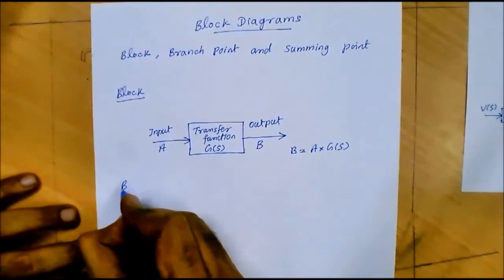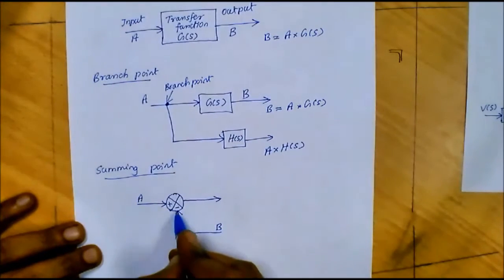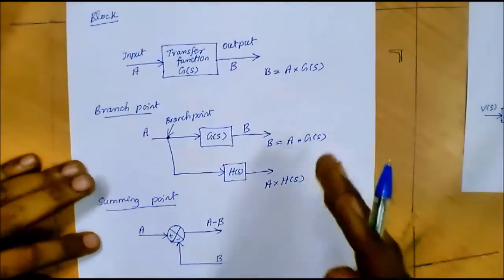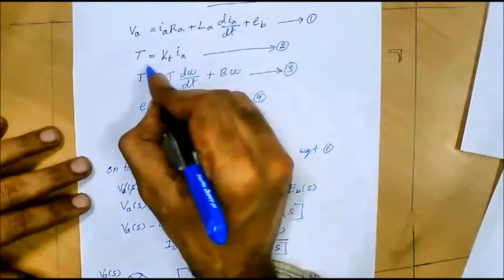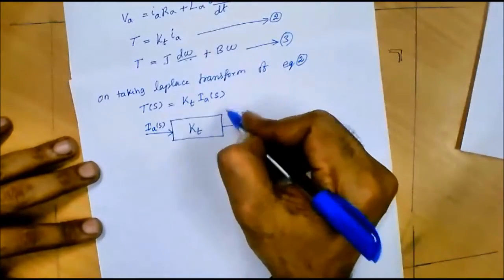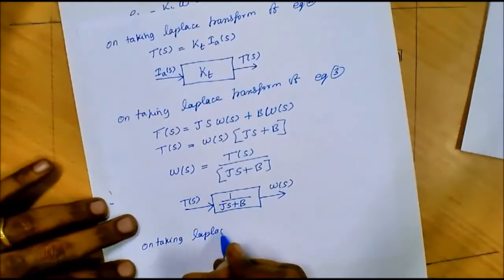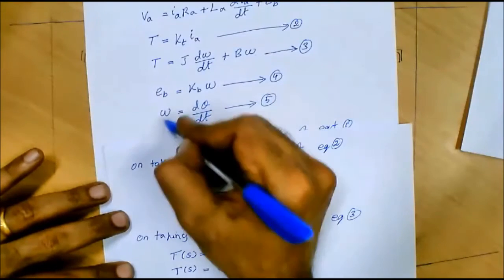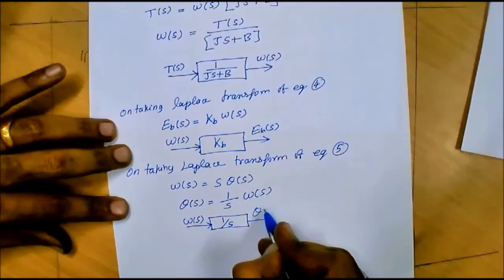Introduction to BlockDiagram